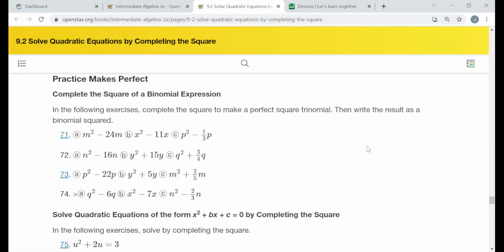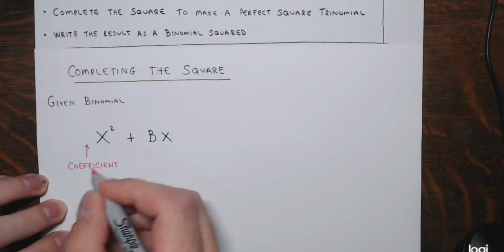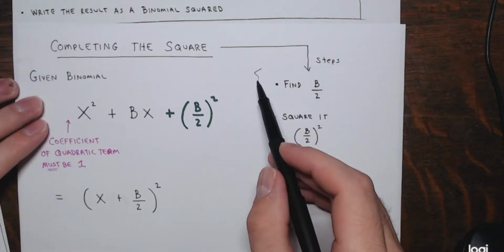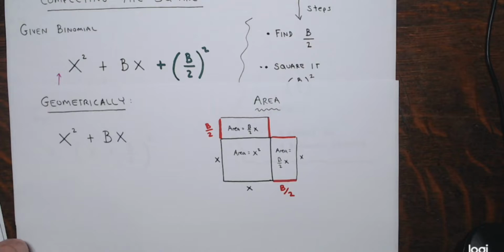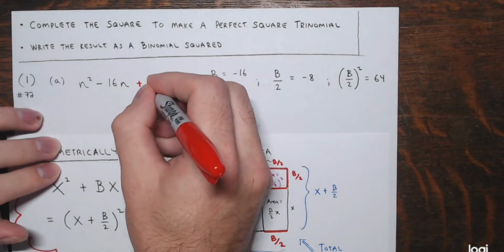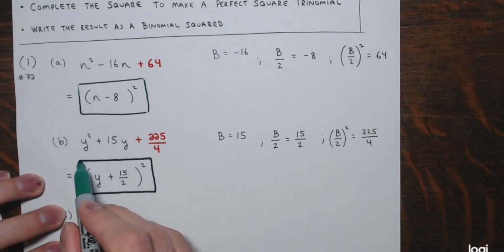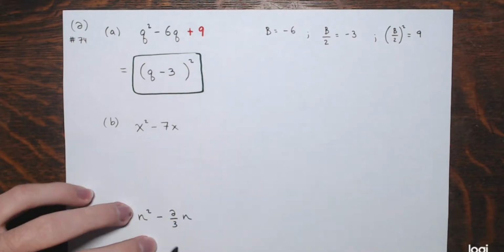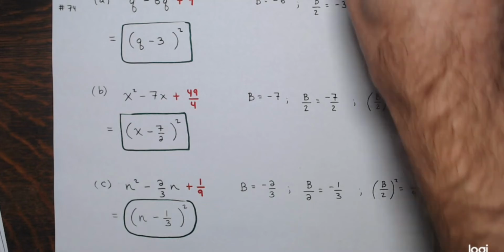Complete the Square of a Binomial Expression